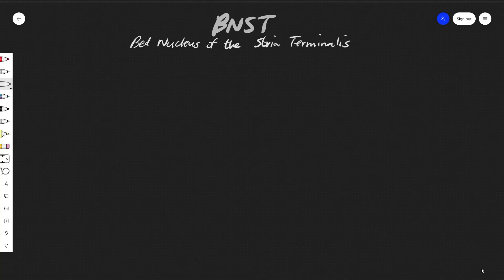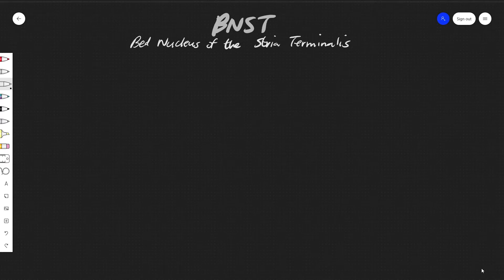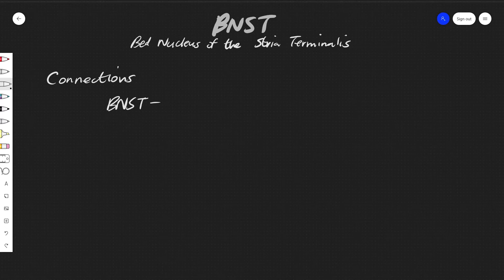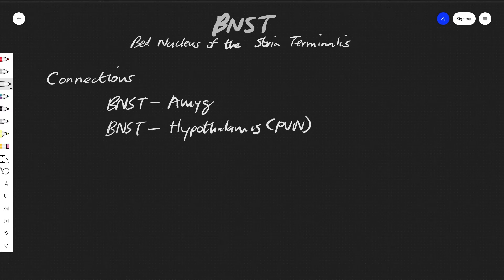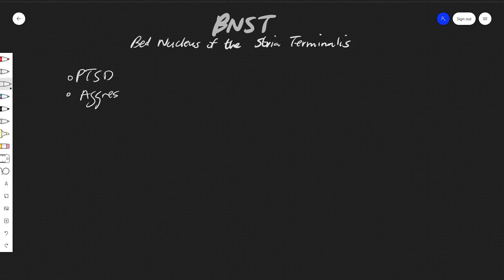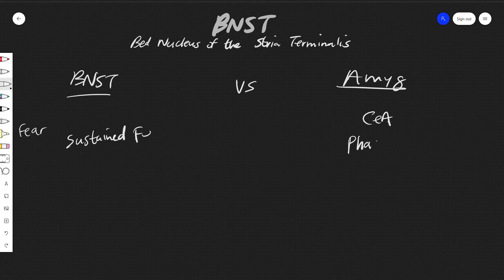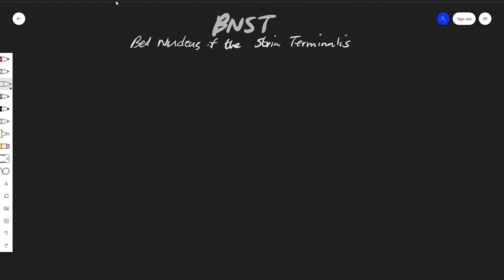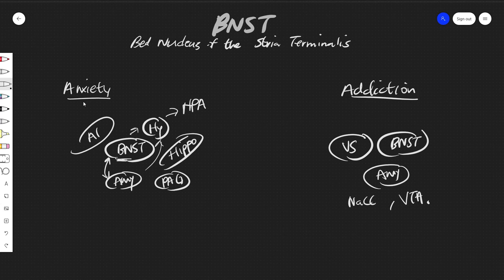The BNST: Anatomy and Physiology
A video covering the anatomy and physiology of the bed nucleus of the stria terminalis.